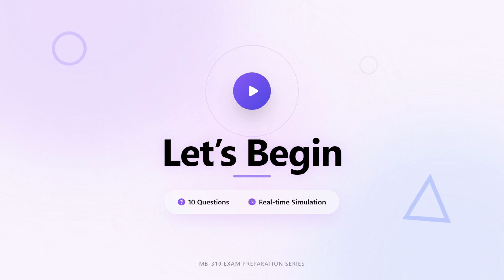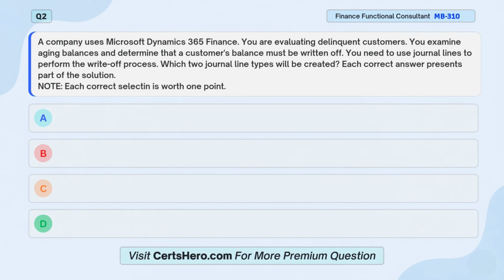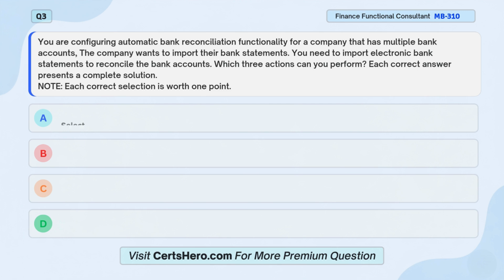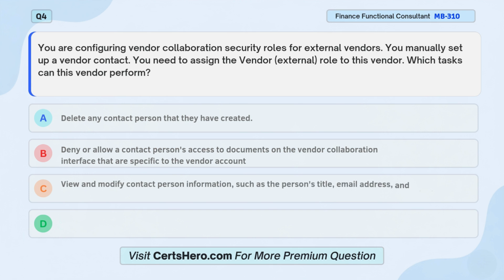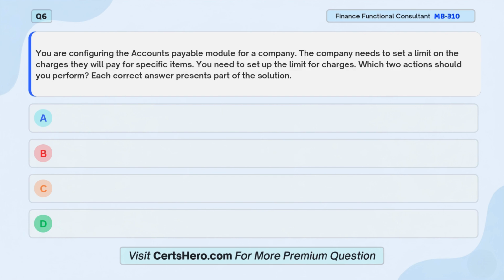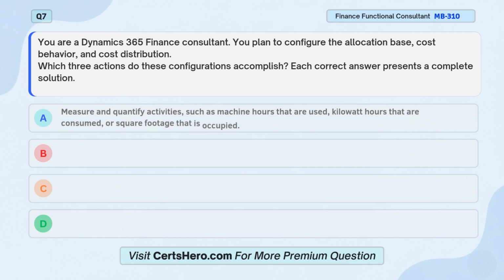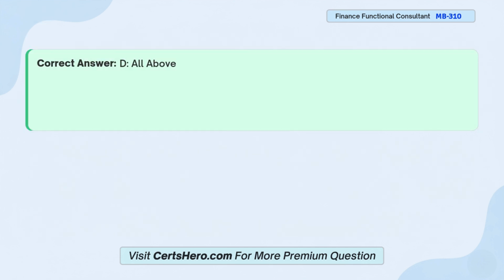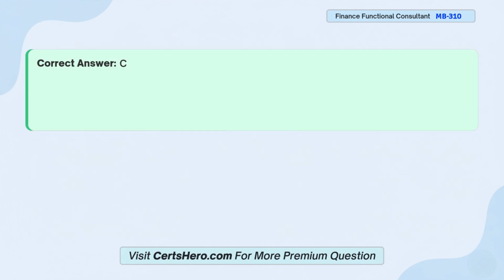MB-310 Exam Practice Questions (2026) | Dynamics 365 Finance Microsoft Certification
Prepare effectively for the MB-310 Exam with this in-depth video covering MB-310 exam practice questions based on real Microsoft Dynamics 365 Finance exam scenarios. This video explains each question step-by-step, helping you understand key finance concepts, exam patterns, and commonly tested topics. Whether you are revising core areas or practicing before the final attempt, this MB-310 practice session is designed to improve accuracy, confidence, and exam readiness for Microsoft certification candidates.
Whether you are preparing for your first attempt or revising before a retake, this video supports structured learning by improving problem-solving skills, exam familiarity, and time management. Ideal for professionals, students, and certification seekers aiming to pass the MB-310 exam with confidence and achieve Microsoft Dynamics 365 Finance certification success.

What You’ll Learn:

Complete overview of the MB-310 exam structure, including question types and scoring approach
High-quality MB-310 practice questions with clear, step-by-step explanations
Core Dynamics 365 Finance topics such as financial management, budgeting, cost accounting, and fixed assets
Proven exam preparation techniques and time-management strategies
Common mistakes candidates make in the MB-310 exam and how to avoid them
Best study resources and revision strategies for Microsoft Dynamics 365 Finance certification
How to strengthen real-world understanding of finance operations in Dynamics 365

Exam Topics Covered:
Configure and manage financials in Dynamics 365 Finance
General ledger, budgeting, and financial reporting
Accounts payable and accounts receivable processes
Fixed assets management and cost accounting
Cash and bank management
Compliance, security roles, and financial controls
Real-world finance scenarios tested in the MB-310 exam

Why This Video Helps You Pass:

This video combines insights from successful MB-310 candidates with expert analysis of Microsoft Dynamics 365 Finance exam questions. The practice questions are designed to closely match the difficulty level and format of the real MB-310 exam, helping you build confidence, accuracy, and exam readiness.

Whether you are a finance professional, Dynamics 365 consultant, functional analyst, or certification candidate, this video supports your journey toward MB-310 certification success by strengthening both conceptual knowledge and practical exam skills.

Study Tips for Success:

✔ Practice MB-310 questions regularly
✔ Focus on understanding finance processes rather than memorization
✔ Review official Microsoft exam objectives carefully
✔ Strengthen real-world Dynamics 365 Finance knowledge
✔ Revise weak areas using scenario-based questions